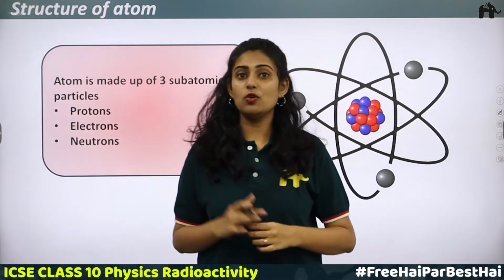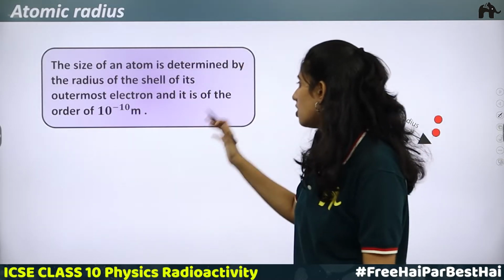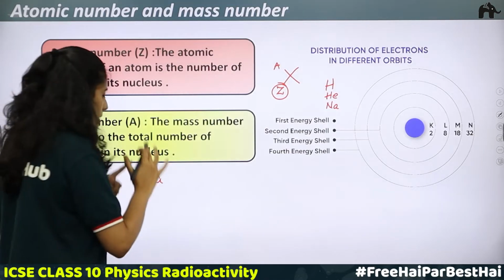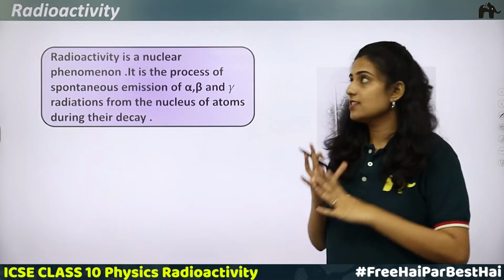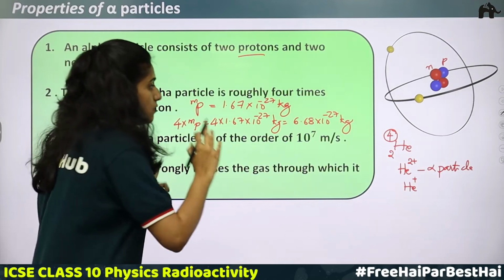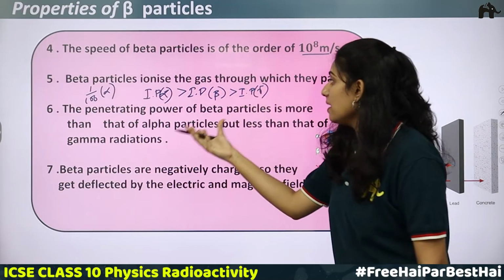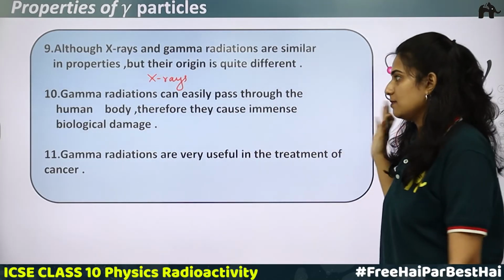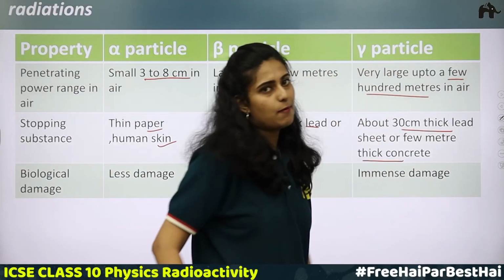Radioactivity Class 10 Science ICSE | Selina Chapter 12 | Rutherford's Experiment #1 Physics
Radioactivity |Class10 | Physics| ICSE| Alpha particles| Beta particles |Gamma particles|

Timestamp:
0:00 Introduction
00:33 Structure of atom
02:40 Number of electrons in energy levels
07:20 Atomic radius
09:29 Stucture of nucleus
12:31 Atomic number and mass number
15:22 Symbol , charge and mass of subatomic particles
17:06 Radioactivity
18:18 Radioactive substances
21:21 Radioactivity
22:47 Rutherford’s experiment
23:44 Deflection of radioactive radiations in magnetic field
25:12 Deflection of radioactive radiations in electric field
26:26 Properties of alpha particles
32:21 Properties of Beta Particles
37:44 Properties of gamma particles
42:54 Comparisons ( radiations )

Radioactivity Class10 ICSE Physics | ICSE Physics Class 10| Radioactivity  ICSE Class 10 Selina | Radioactivity  ICSE Notes | Class 10 ICSE Online Tests | Radioactivity Class10 ICSE DPPs|Physics 10 ICSE Selina| goyal | dalal